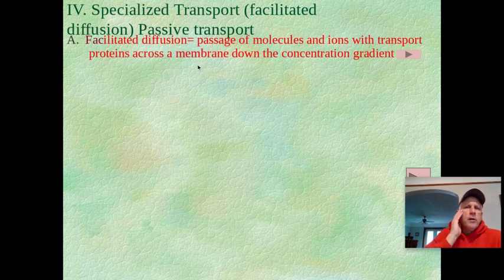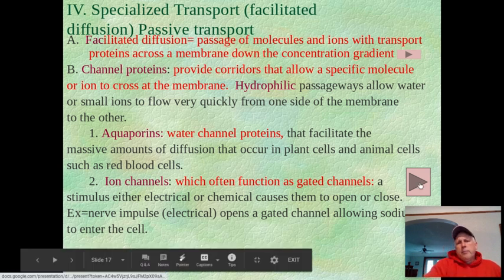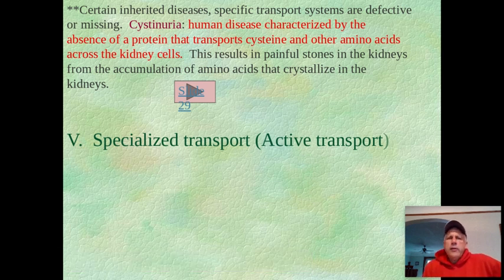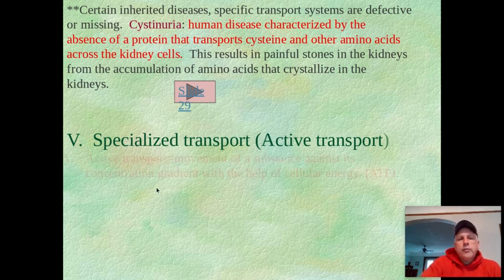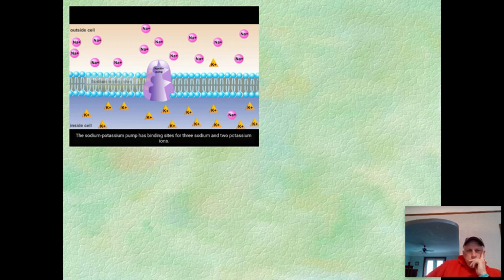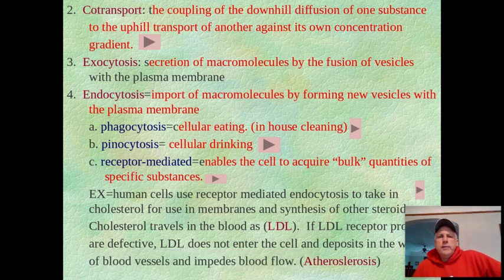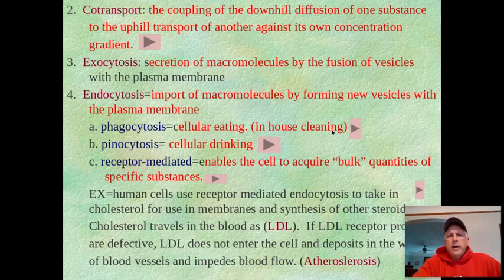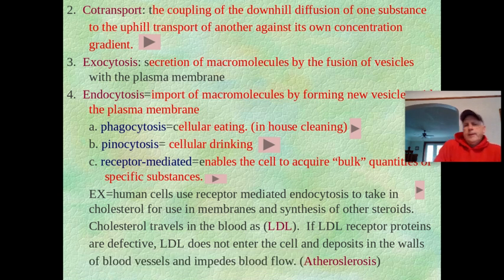Day 4 Bio II notes Ch. 7